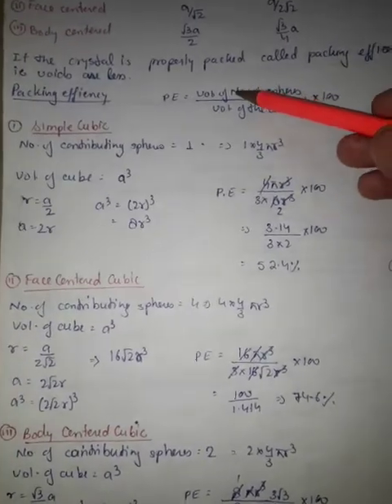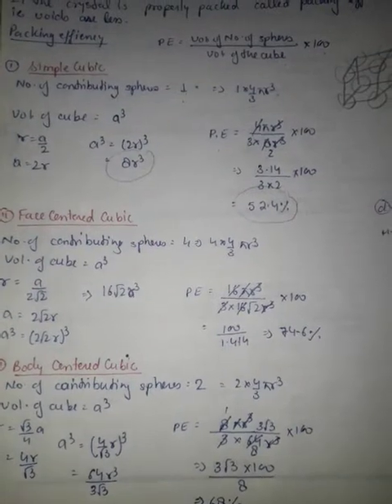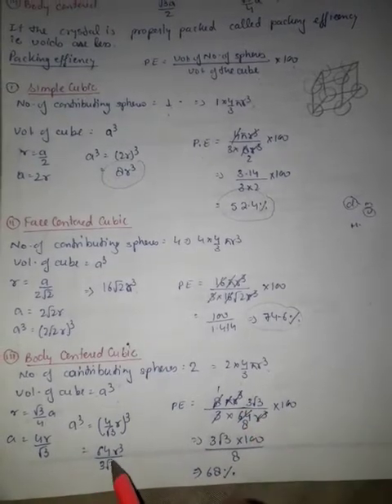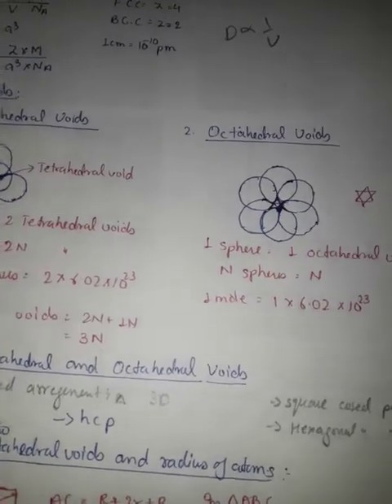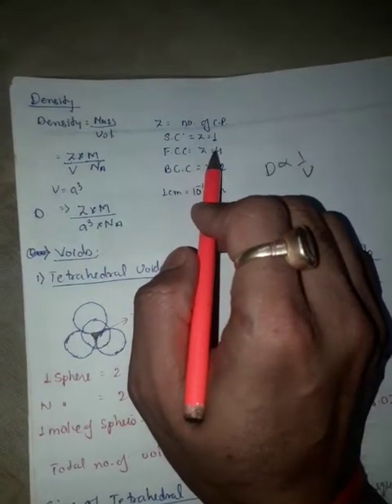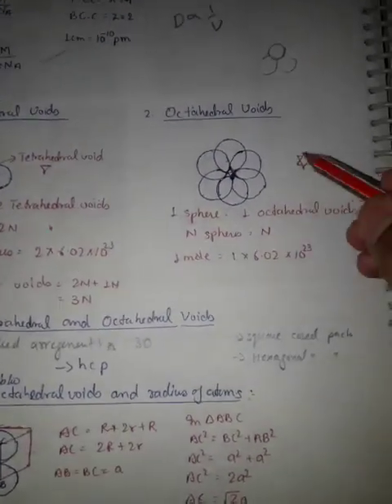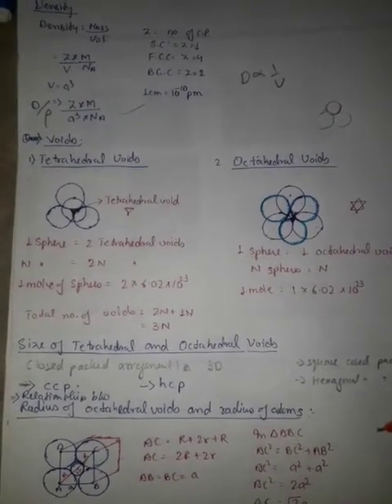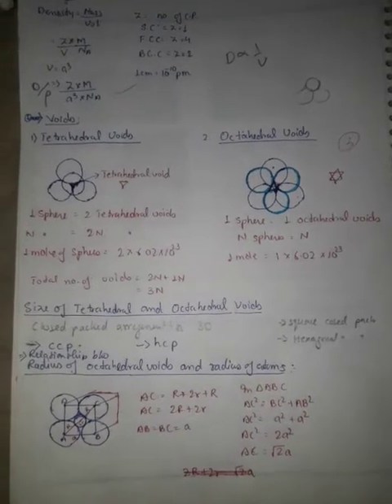Class 12 : Solid states ( packing efficiency)